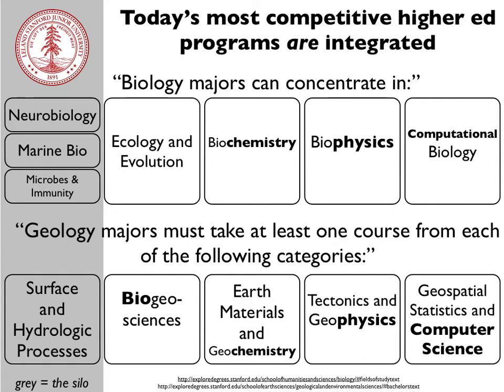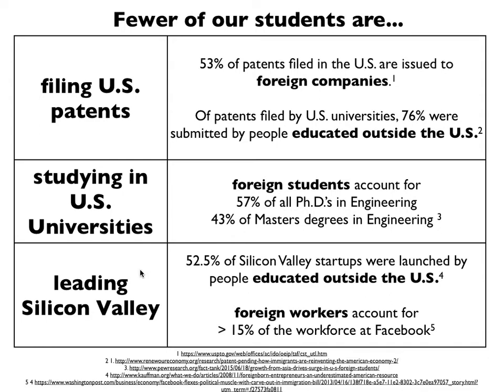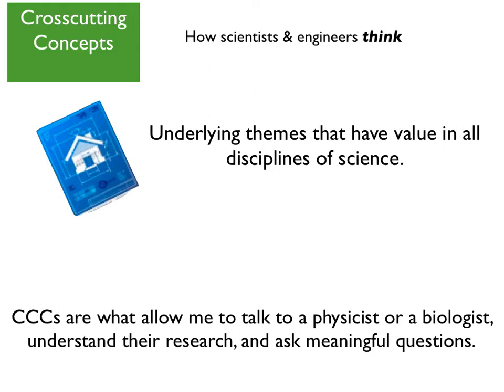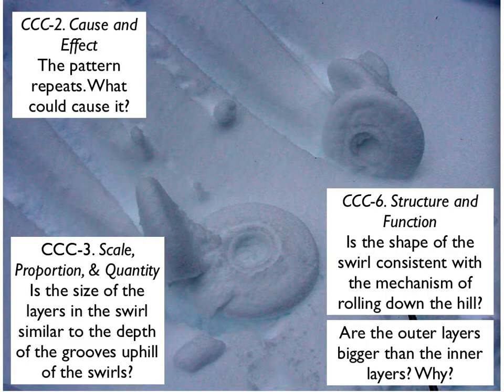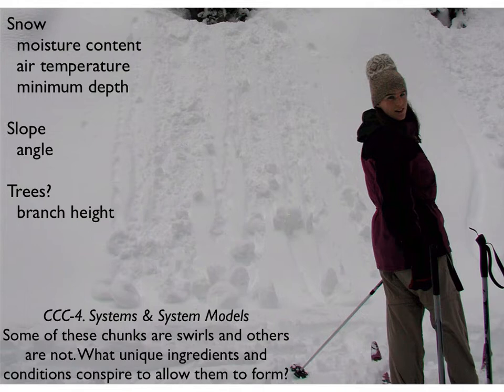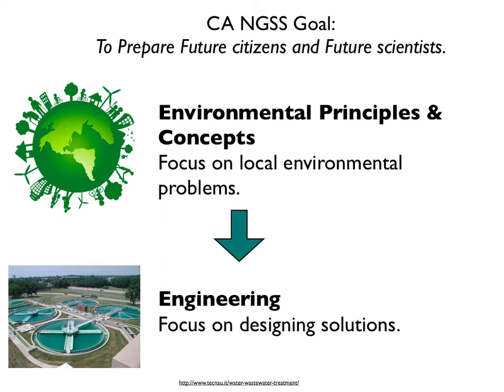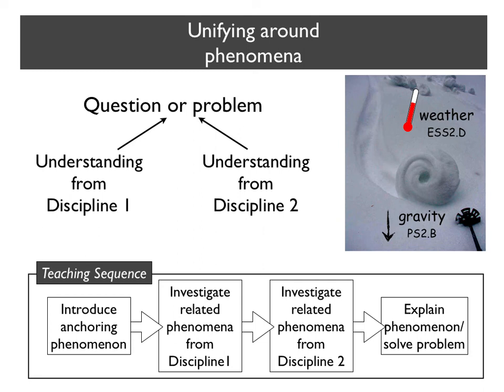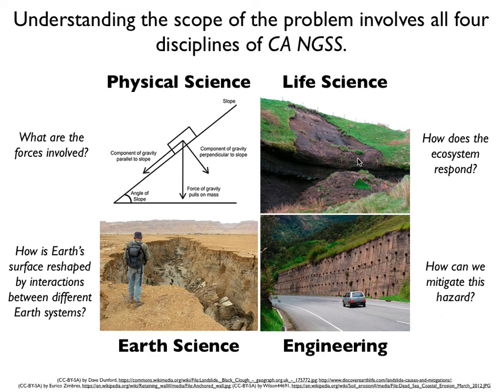What is integrated NGSS? Why should we do it?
The CA NGSS identify two middle school pathways. This presentation is part of a day-long PD session exploring the Preferred Integrated Model. You can download resources related to this day

Table of Contents:

00:16 - Double-click to edit
04:29 - Double-click to edit
12:56 - Double-click to edit
16:39 - Double-click to edit
18:11 - Double-click to edit
20:23 - Double-click to edit